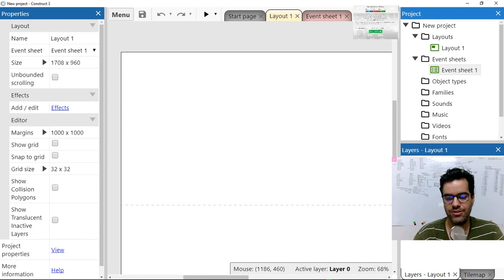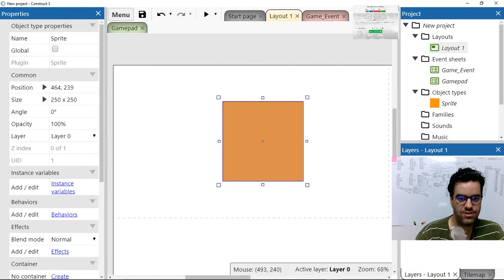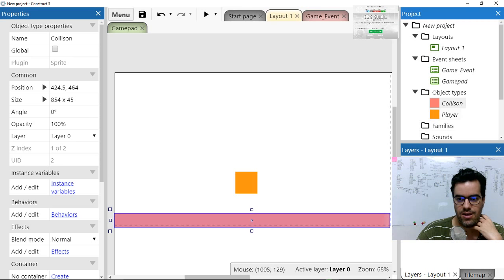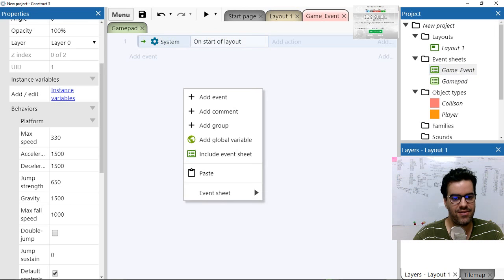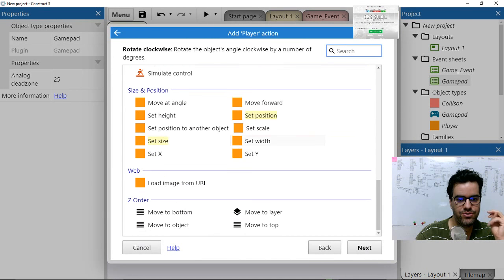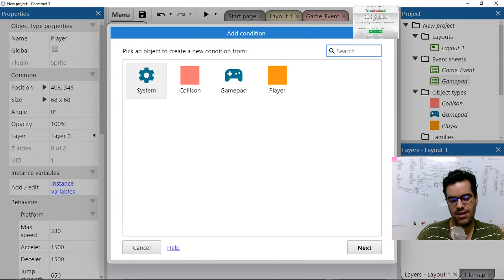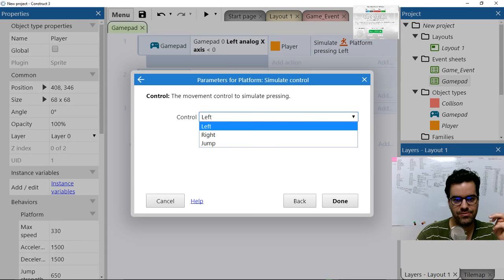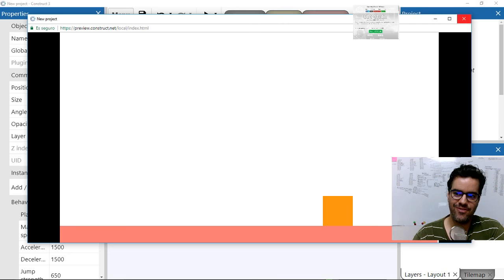Assing jump to the y axis left analog Construct 2&3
Hello my  name is Lidalong I'm a indie game develeper and I making a game.
I will upload:
Game designs concepts
C3 tutorials
Game development progress
and more!

Good to see you here :)